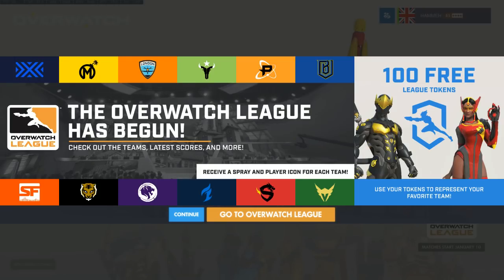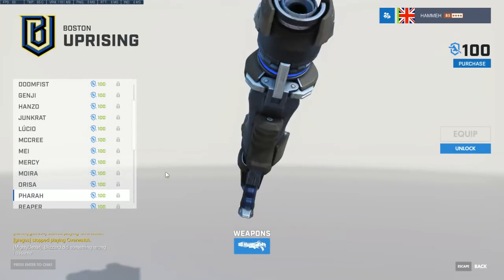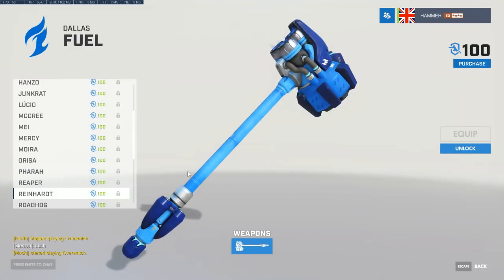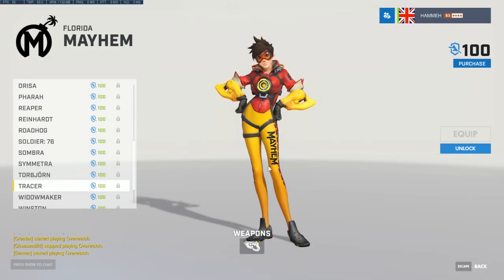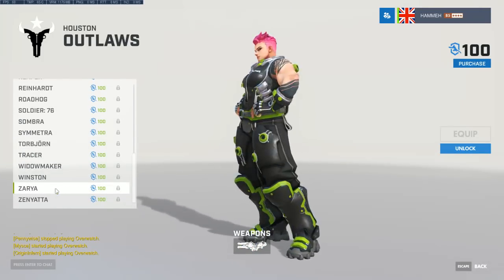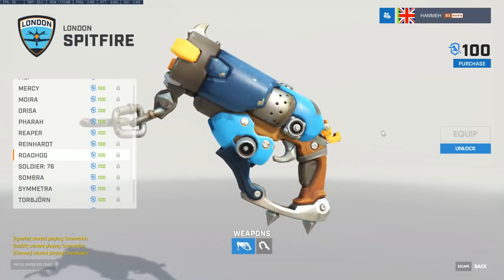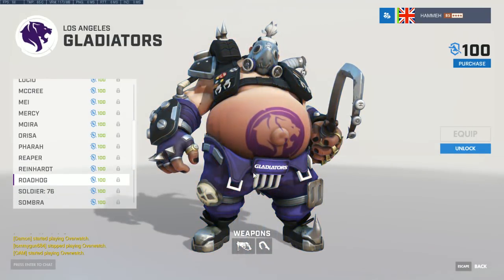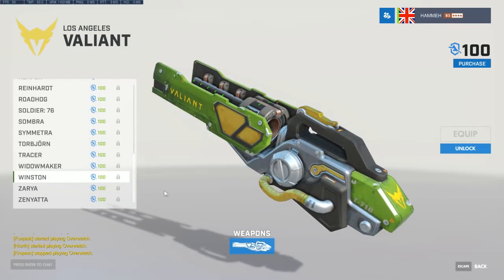ALL NEW Overwatch League Skins + Team Introductions! | Hammeh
Overwatch League Skins and Overwatch League Token system are here! In this video, I show all OWL skins whilst explaining each team's history, their Overwatch League team rosters and players to watch from each! Timecodes in description to skip!
The Overwatch League launches tomorrow - with 12 teams, a whole bunch of new Overwatch League skins for each team, and players, all viewable on Twitch! This video has timecodes to skip - as I show all the skins, whilst giving a team preview for each team - their history, players, organisation and more to introduce you to them all, so you can have a think about who to root for :)

TIME CODES TO SKIP!

0:07 - Overwatch League Tokens and Prices - Thoughts
2:53 - Boston Uprising
10:10 - Dallas Fuel
15:45 - Florida Mayhem
21:49 - Houston Outlaws
28:38 - London Spitfire
38:37 - Los Angeles Gladiators
43:38 - Los Angeles Valiant
49:10 - New York Excelsior
54:11 - Philadelphia Fusion
1hr 18s - San Francisco Shock
1hr 6m 04s - Seoul Dynasty
1hr 13m 7s - Shanghai Dragons

What do you think of the new skins, and who will you buy with your free tokens (you get one skin for one hero!)? Will you be turning in, and who are your favourite players you'll want to watch?

I now need all the skins...its never going to happen. Spitfire and a few Seoul/D.vas for me I thinK!

Hammeh

If you enjoy the channel and only if you feel it makes sense, do take a look at my Patreon, to see how you can help me continue creating the videos you enjoy, and perhaps take this channel to the next level!

-CHANNEL INFO-

Please check out my headphone sponsor HyperX, who also help me continue to make videos! The New HyperX Cloud Alpha is out now!

-SOCIAL -

All audio discussion and production of audio (TM) Hammeh 2017

All Overwatch Content (tm) Blizzard Entertainment - use of this content on YouTube or with the Adsense Program is permitted by Blizzard as part of their video policy.

-- About Hammeh --

Overwatch, Blizzard and gaming Lore, Daily News and Guides; along with Heroes of The Storm, PC Gaming and much more!

Hey, I'm Hammeh - I post videos 3-5 times a week, including..

**Overwatch** - Overwatch Lore, Hero Interactions,and Game Theory (including new hero, character and event speculation) Beta gameplay, tips, Overwatch Easter Eggs, Overwatch story, lore and more!

**Gaming Lore** - video games lore and story in all its glory! Gaming lore, origin stories, voice lines, interactions and quotes.

**Unwrapped - Game Previews, Reviews and First Impressions**

**Unboxings and Swag** - collector's edition unboxings of games, gaming merchandise, swag and more!

The channel and community is all about enjoying gaming and having no shame in being new or a bit useless at times - whether we're learning a new game together or trying to compete badly, join us as we crash and burn whilst hopefully learning something along the way!